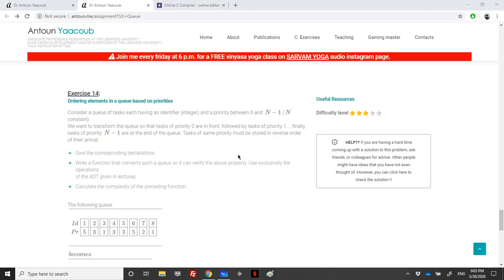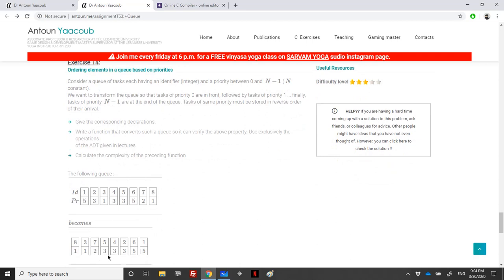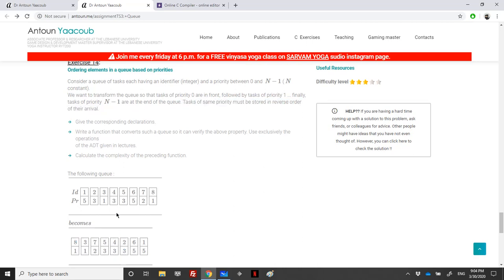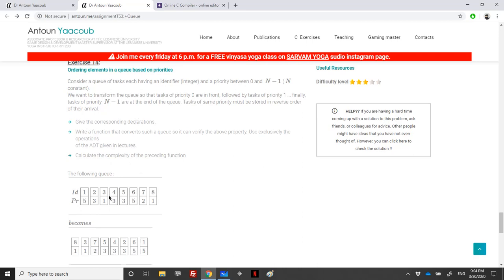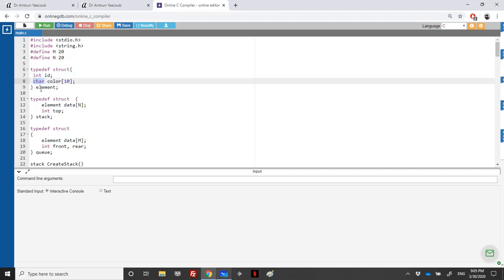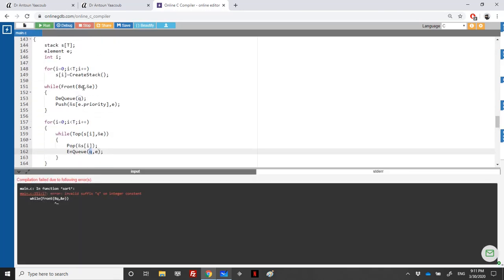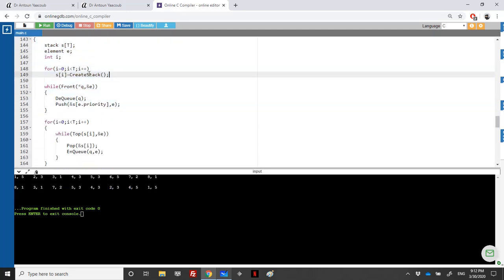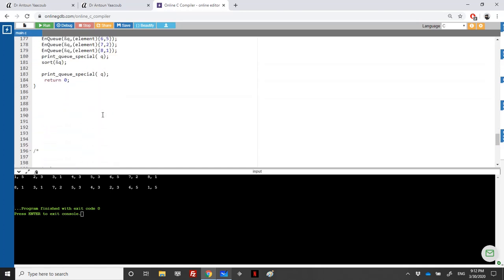Data structures - Exercise - Ordering elements in a queue based on priorities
Exercise solving from the queue course